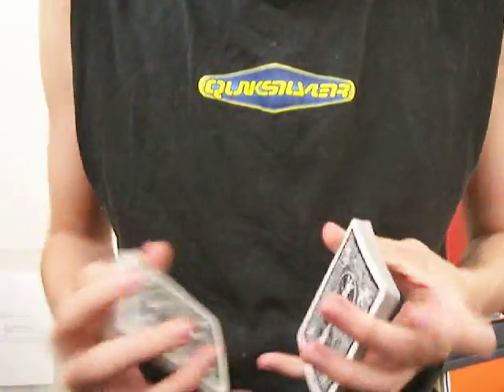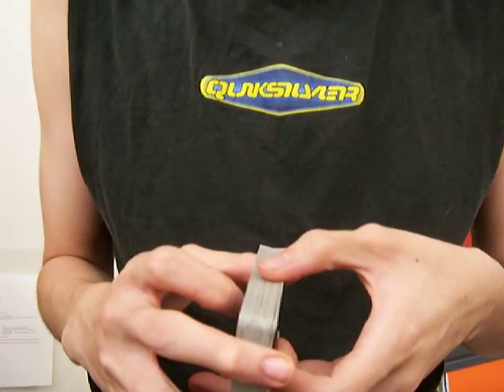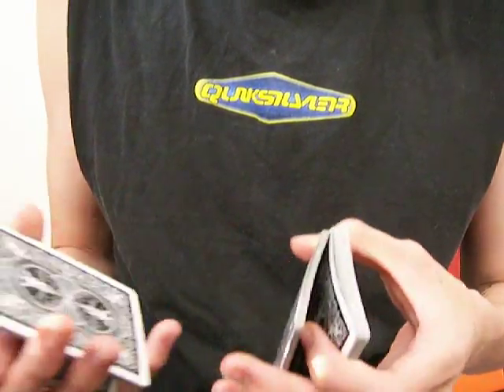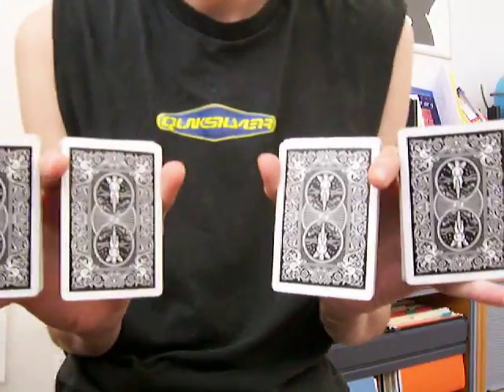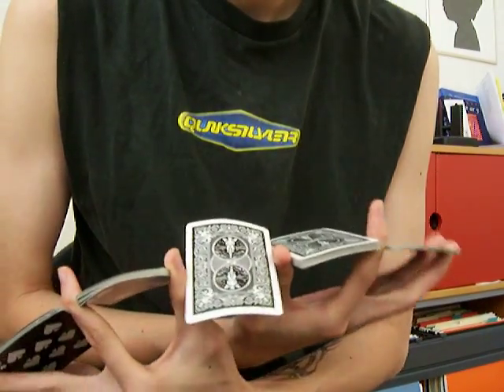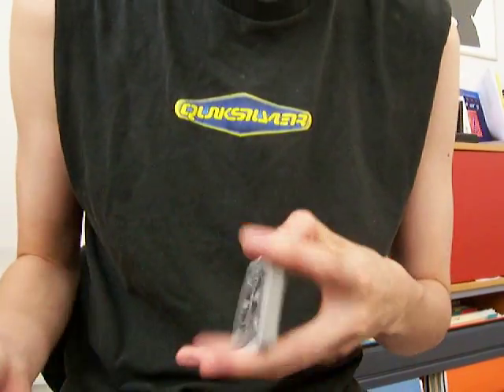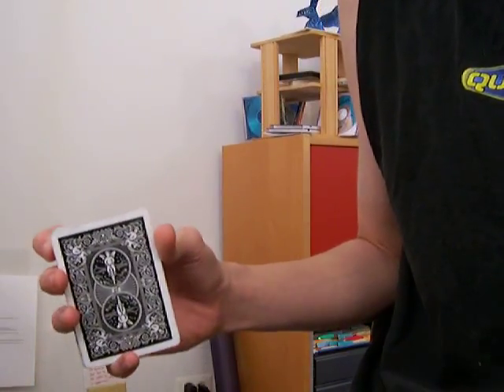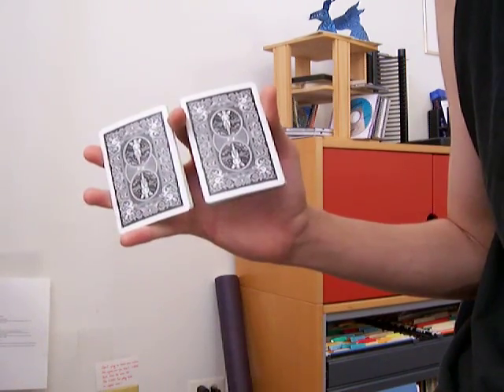Five Packet Bridge Tutorial